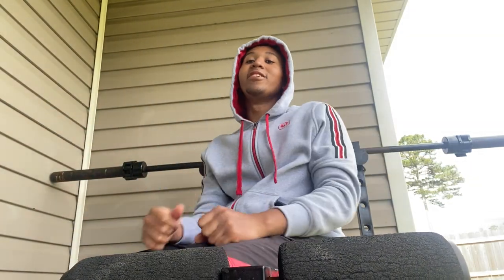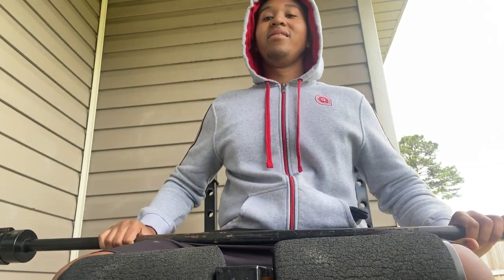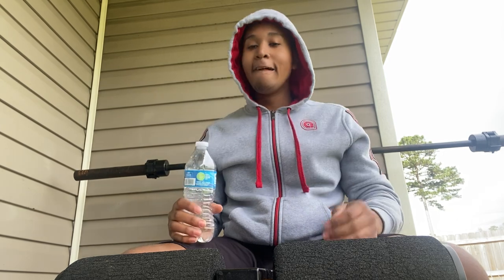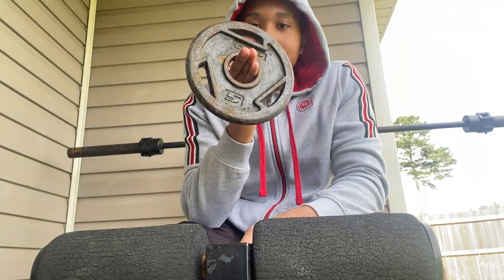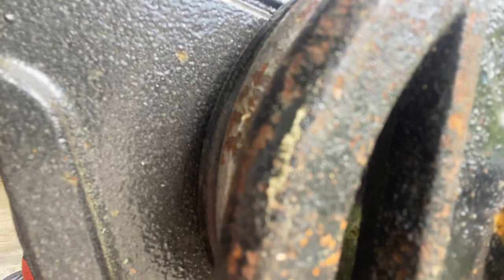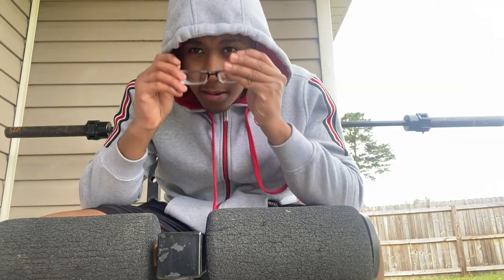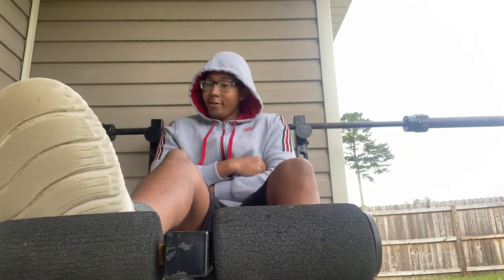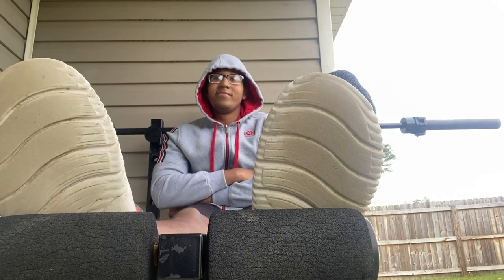How I progress (spring grind)